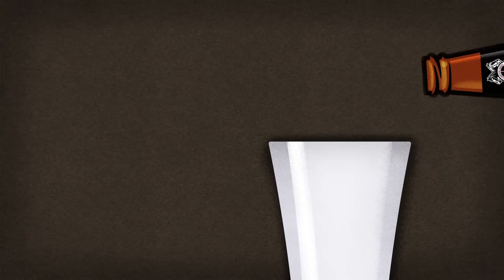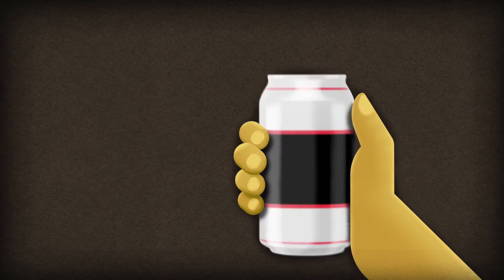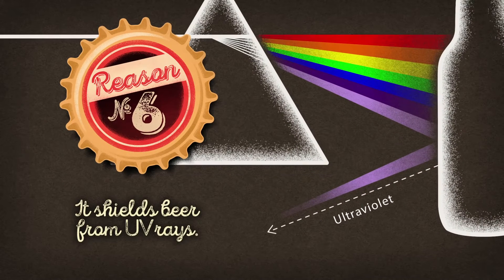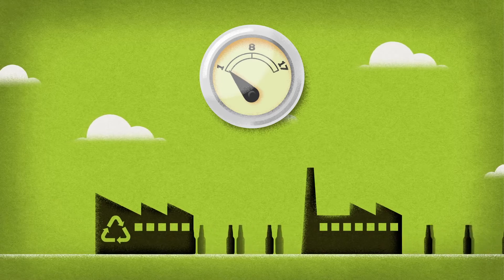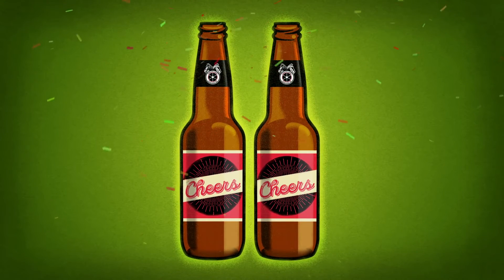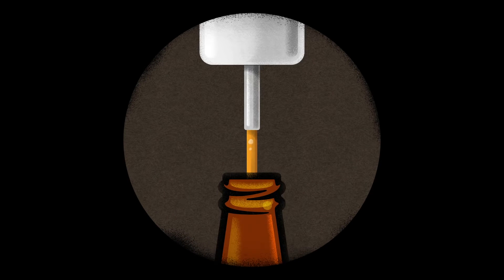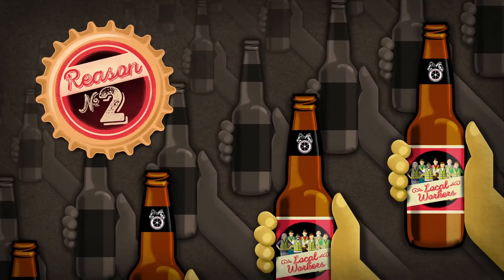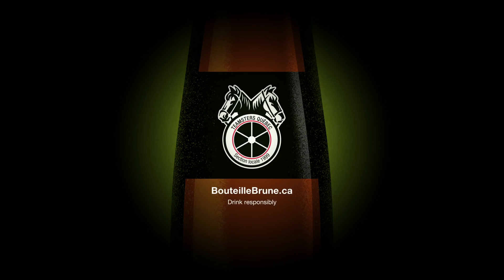8 reasons why beer is better in a brown glass bottle